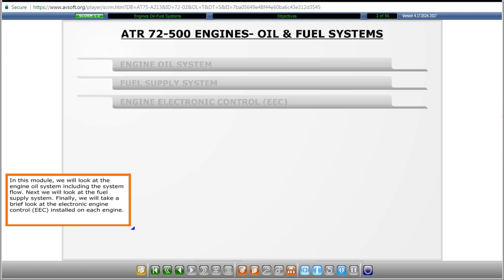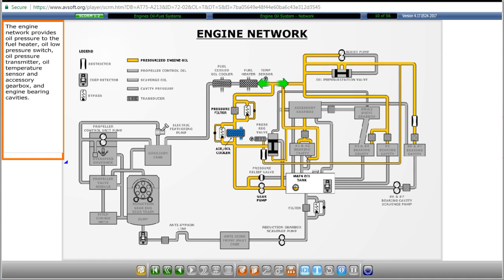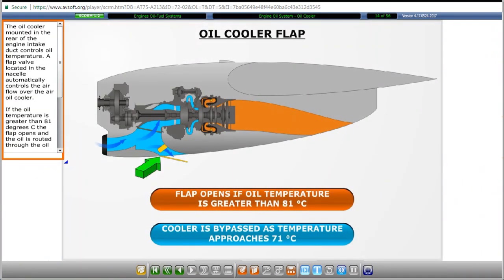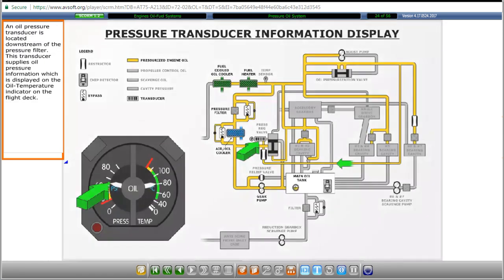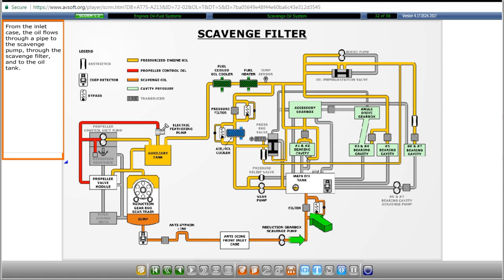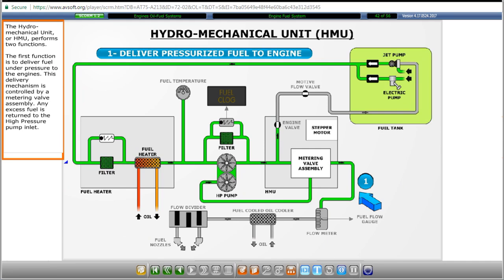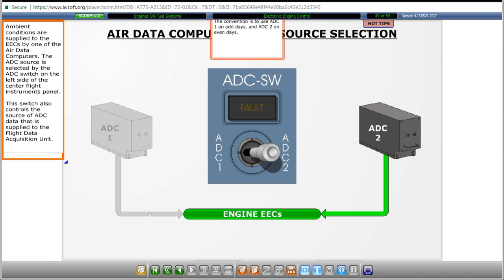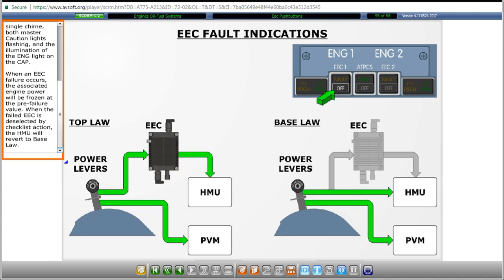14 ATR 72 500 Engine Oil and Fuel System CBT